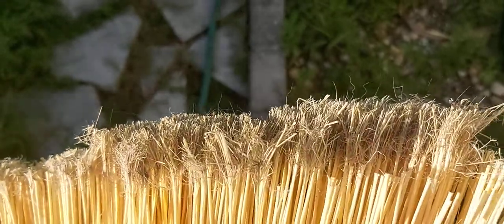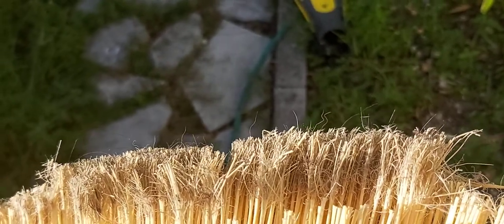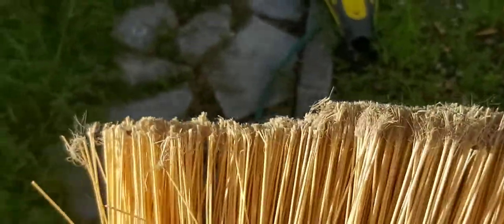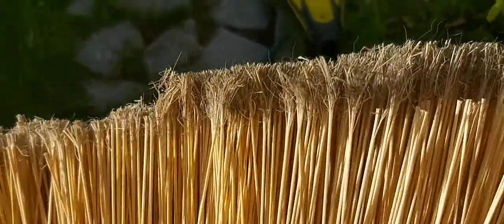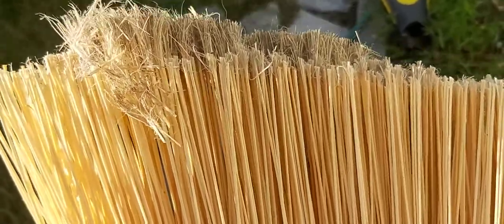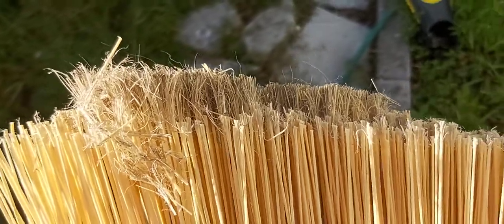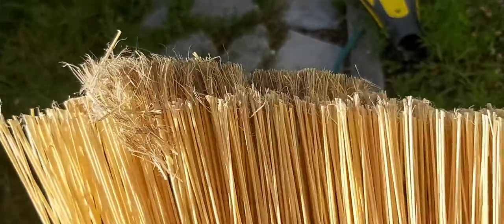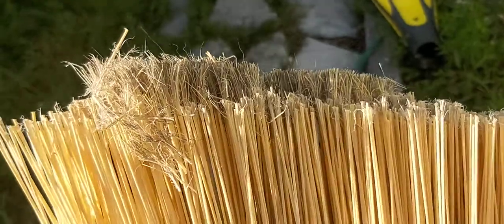Giving the broom a trim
A simple way to save a little money and use less plastic.